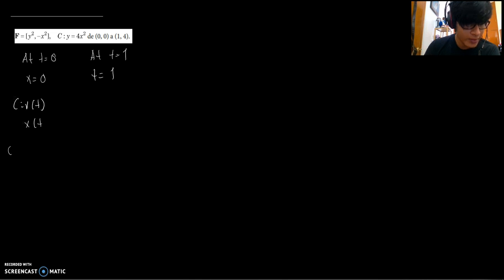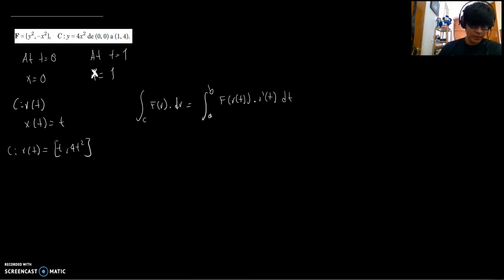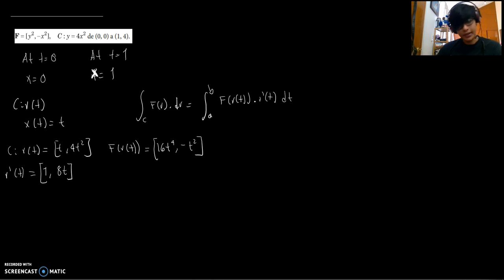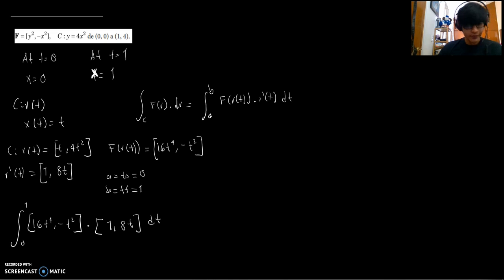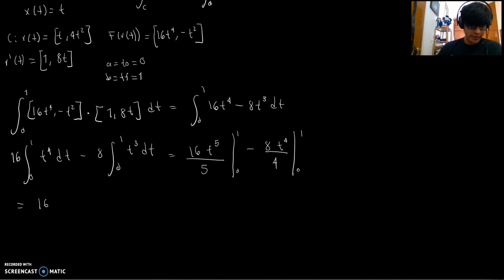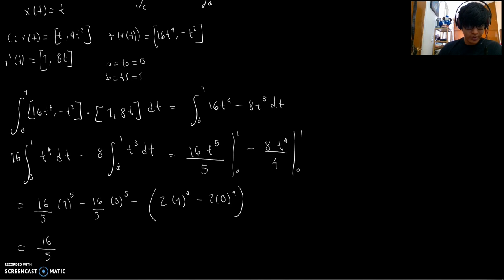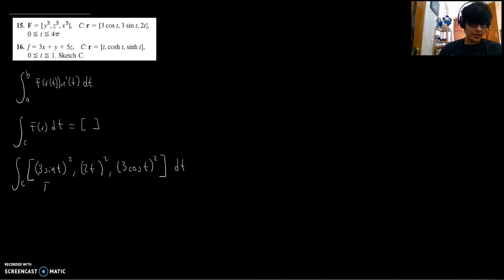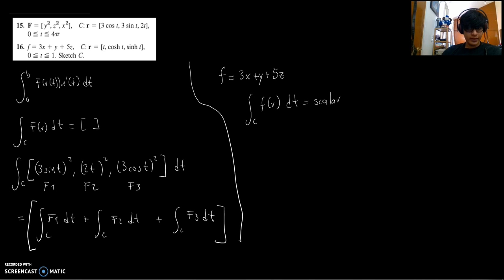1b Line Integrals Examples